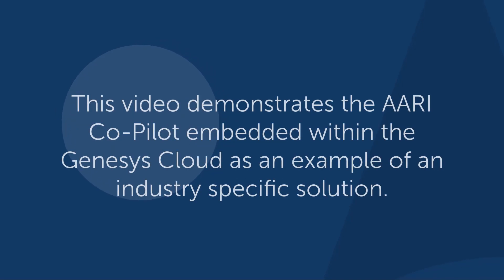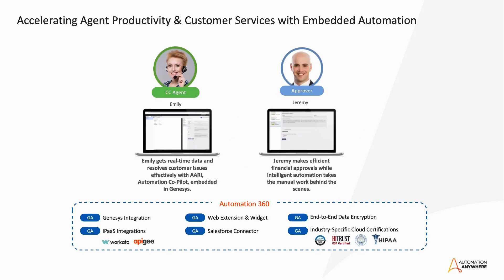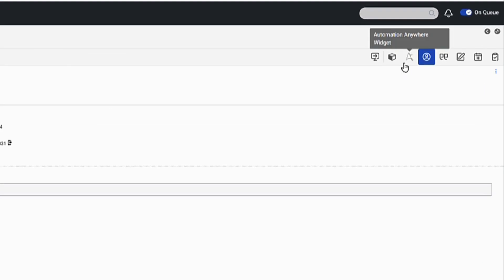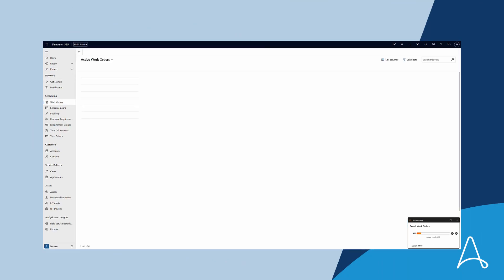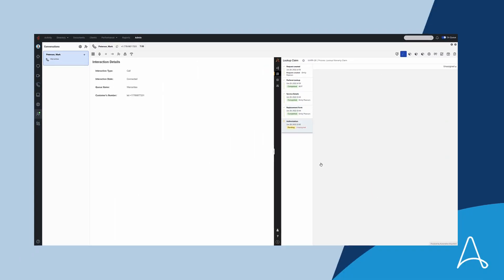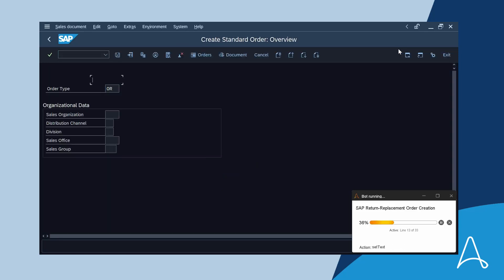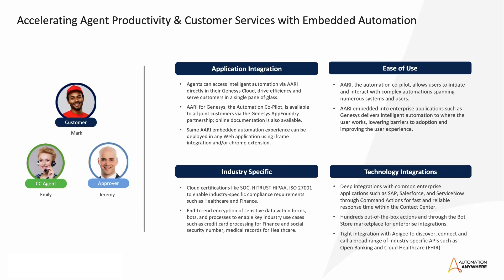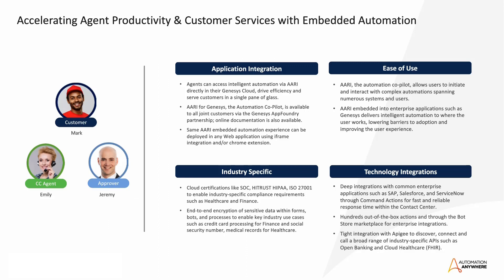Using the Automation Co-Pilot to Deliver Embedded Automation Solutions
This video demonstrates the AARI Automation Co-Pilot embedded within the Genesys Cloud as an example of an industry specific solution.